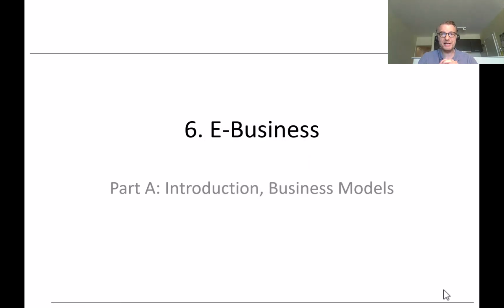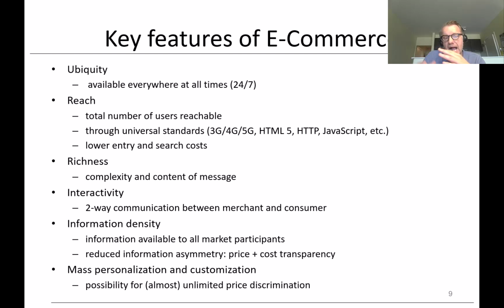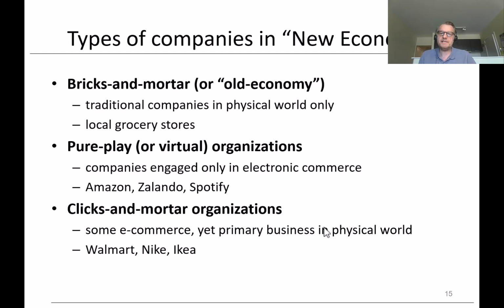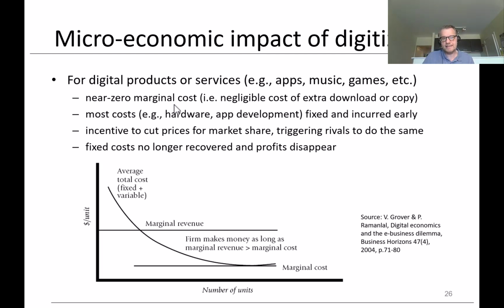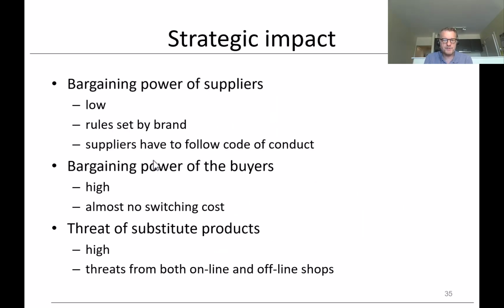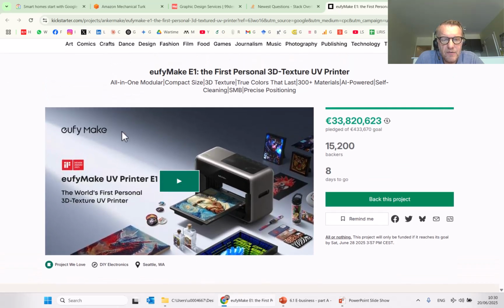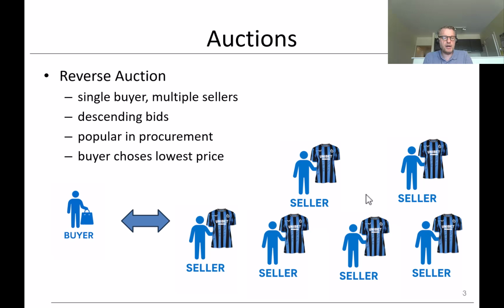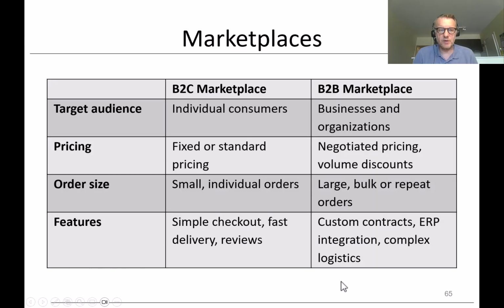6 1 E business part A - Introduction, Business Models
This presentation, "6.1 E-business - part A: Introduction, Business Models," offers a comprehensive overview of e-business, delving into its economic implications and various operational models. The initial sections lay the groundwork by defining both e-business and e-commerce, clarifying their distinctions and tracing the evolution of digital business from the late 1990s through the 2010s. It highlights key characteristics of e-commerce, such as its ubiquitous availability, extensive global reach, rich content capabilities, interactive nature, high information density, and the capacity for mass personalization.

The discussion then moves to the practical aspects of electronic delivery, order fulfillment, and logistics within the e-business framework. It contrasts traditional logistics with "e"-logistics, emphasizing innovations like last-mile delivery and reverse logistics. Companies are categorized into traditional "bricks-and-mortar" entities, "pure-play" virtual organizations, and "clicks-and-mortar" businesses that combine both physical and online presence. The presentation also revisits the dot-com bubble burst, analyzing its causes and consequences, while noting the eventual profitability of some online giants like Amazon. Data on U.S. retail e-commerce sales are presented to illustrate market trends.

Furthermore, the presentation addresses significant barriers to e-commerce adoption, including the digital readiness of small and medium-sized enterprises (SMEs), regulatory challenges, product suitability (the "feel and touch" aspect), trust concerns (particularly regarding fraud), societal digital divides, initial investment requirements, logistical hurdles, and cybersecurity risks. The economic impact of digitization is examined at a micro-economic and strategic level. The internet's role in altering information economics by reducing information asymmetry and transaction costs is explored. Unique economic characteristics of digital products, such as near-zero marginal cost and unlimited economies of scale, are discussed, along with strategies to mitigate potential price erosion.

The impact on the value chain is also a key focus, illustrating how the internet can lead to channel conflicts, disintermediation (the removal of intermediaries), and reintermediation (the emergence of new intermediaries). Nike serves as a case study to demonstrate how a company can navigate channel conflicts effectively. Using Porter's Five Forces Model, the presentation analyzes the strategic impact of e-business on industry competition, considering the bargaining power of suppliers and buyers, the threat of substitute products, the threat of new entrants, and the intensity of rivalry within the industry.

Finally, the presentation details various e-business models. These include traditional e-commerce, advertising-based models, subscription services, freemium models, crowdsourcing, and crowdfunding (covering donation, reward, equity, and debt-based types). Other discussed models encompass lead generation, "as-a-service" offerings (HaaS, IaaS, PaaS, SaaS), data monetization strategies, and different types of e-auctions (forward, reverse, proxy bidding, Dutch, sealed-bid, and Vickrey auctions), along with associated fraudulent practices like shilling, bid shielding, and non-delivery fraud. The sharing economy and various types of digital marketplaces (vertical, horizontal, B2C, and B2B) are also thoroughly explained as prevalent business models in the digital landscape